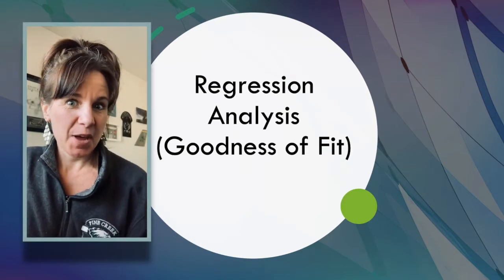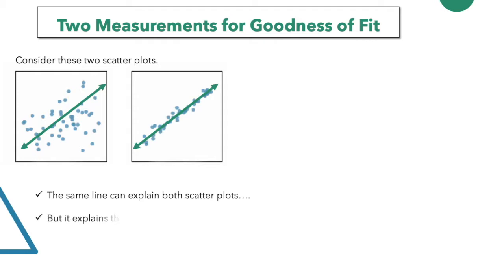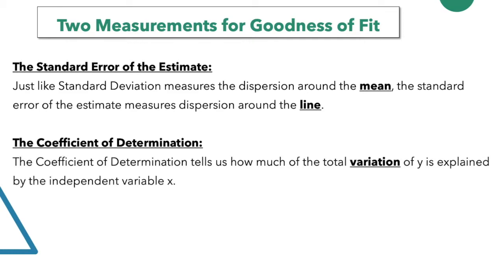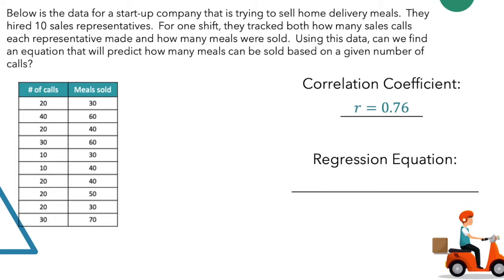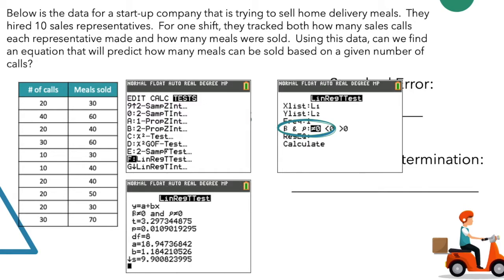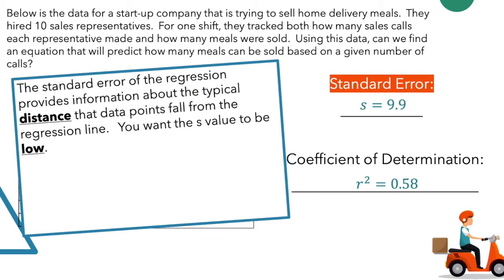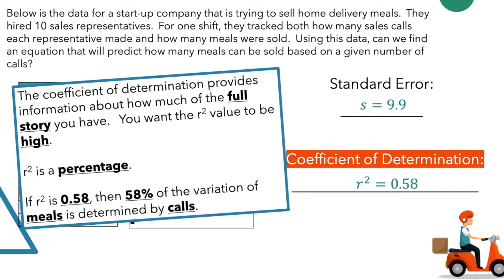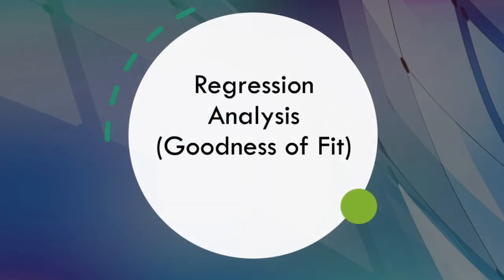9.3 Regression Analysis Goodness of Fit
Standard Error of the Estimate
Coefficient of Determination
TI83/84 Instructions